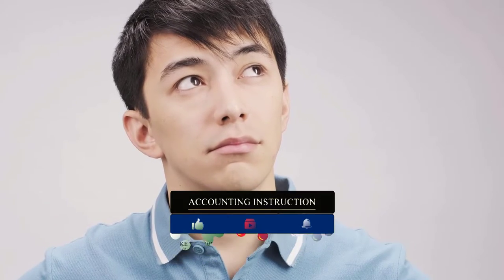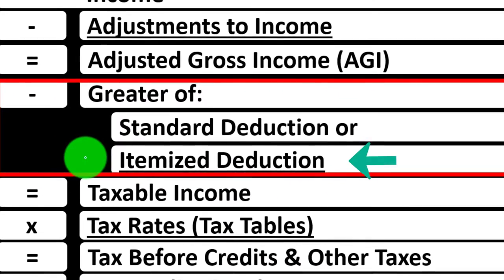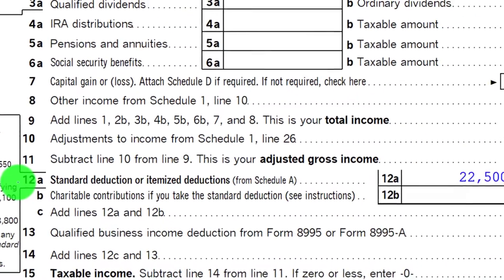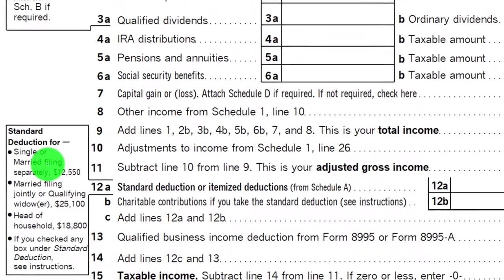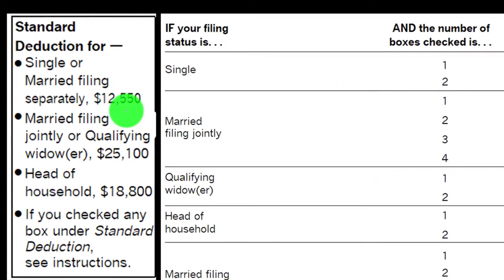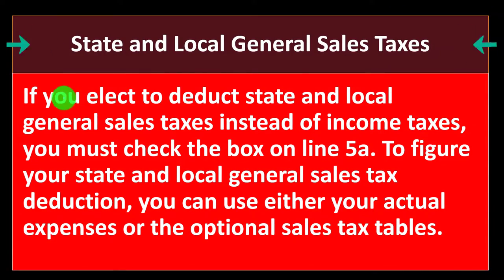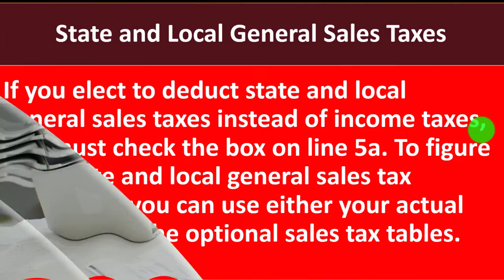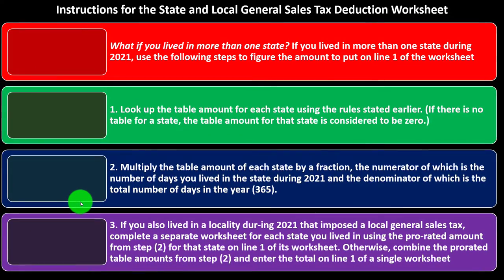Taxes You Paid Part 2 5075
Interest You Paid Part 2